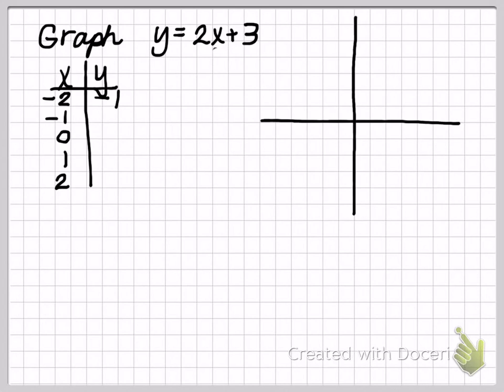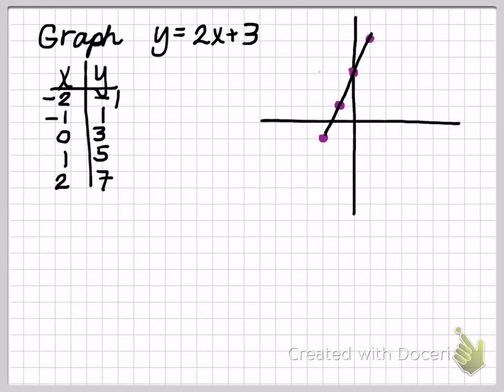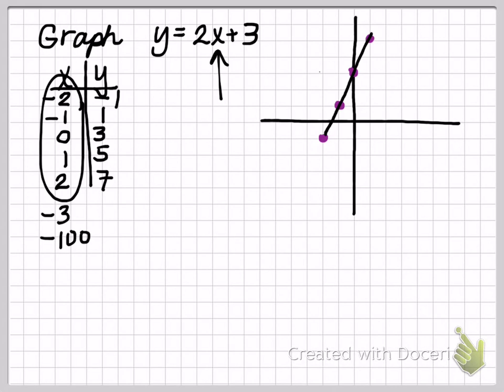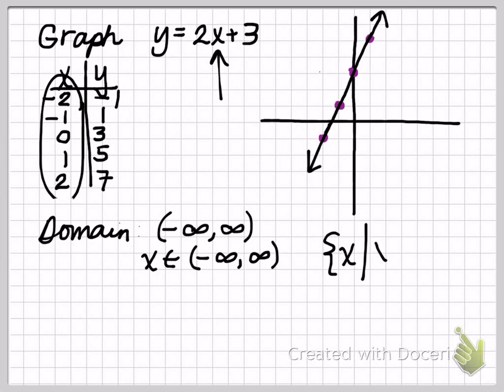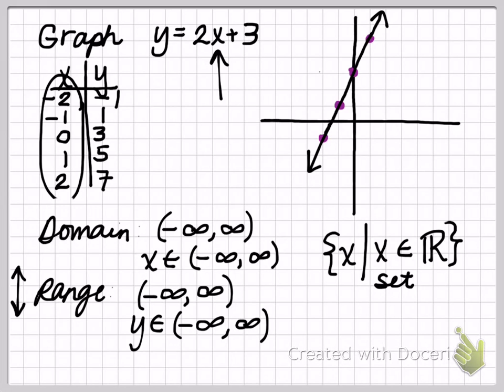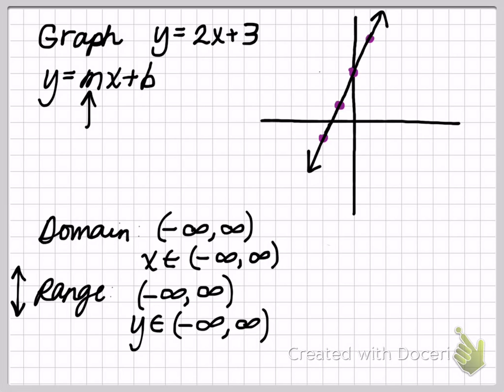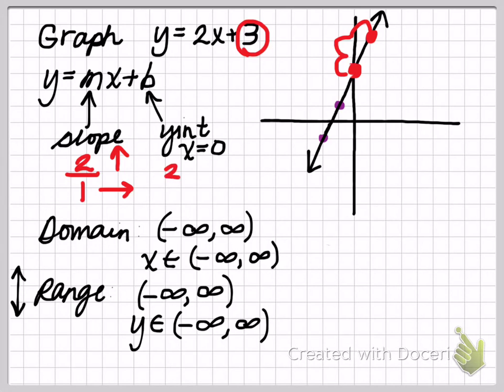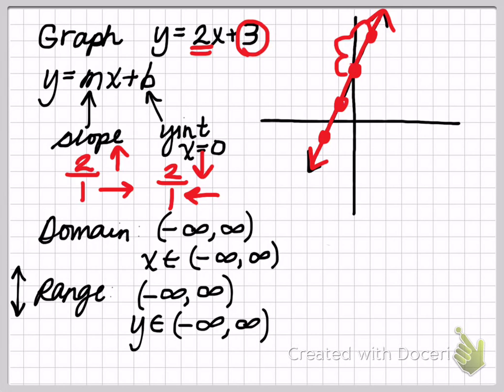Graphing a Line